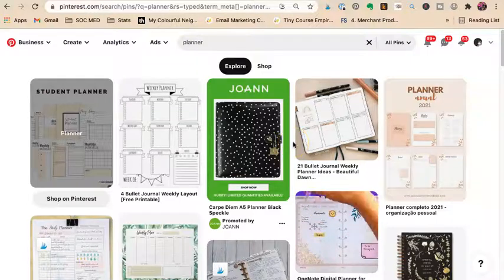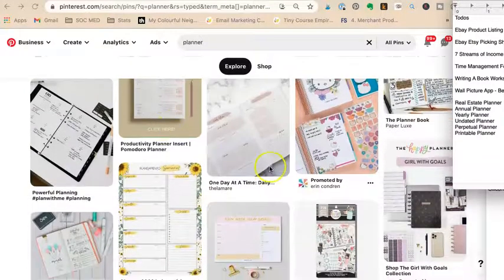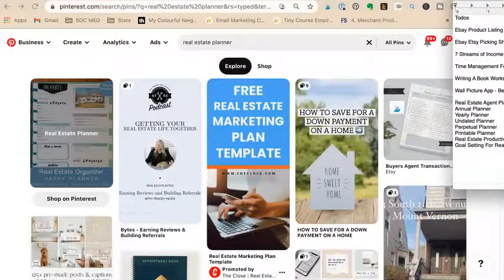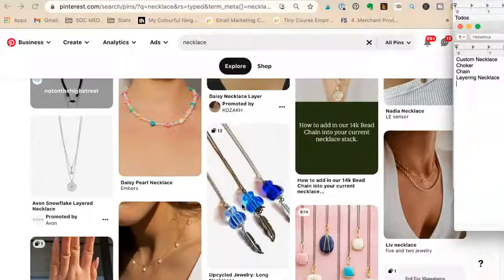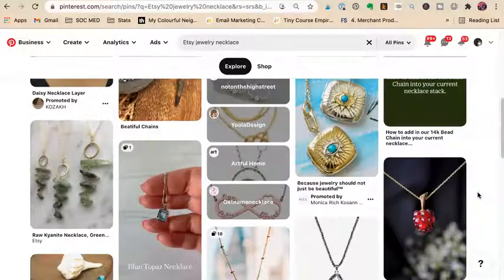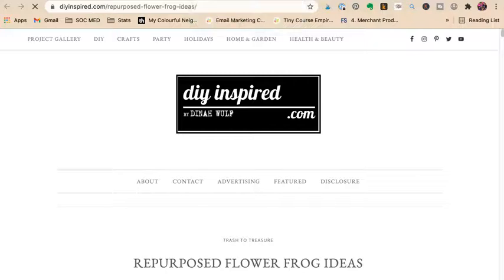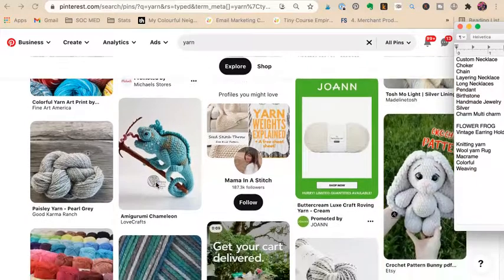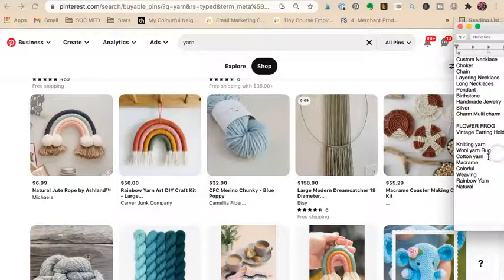Pinterest Pin Design Challenge - Day 3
Today I want you to find 5 unique ways to describe your products!